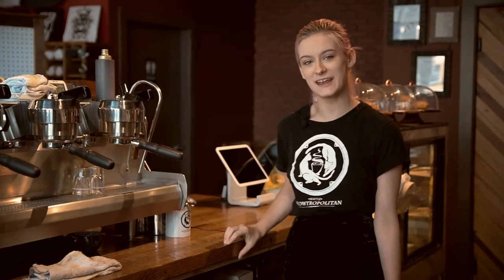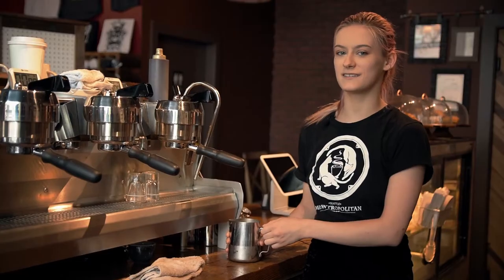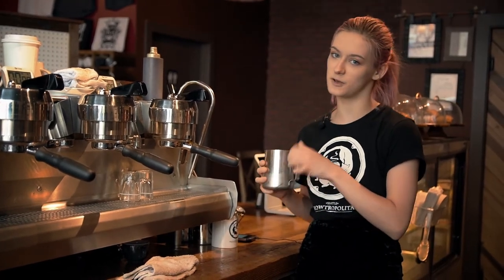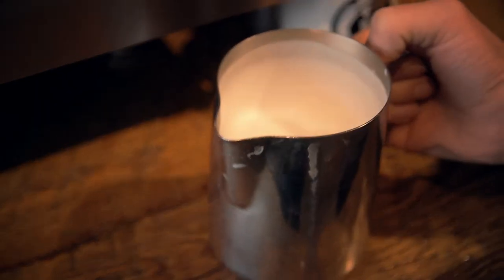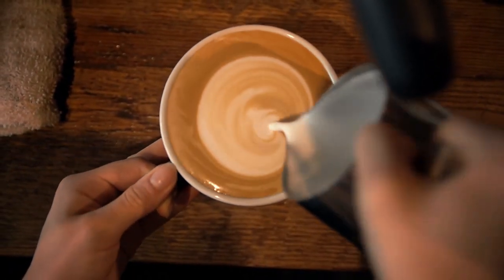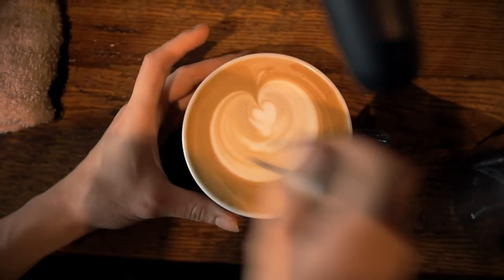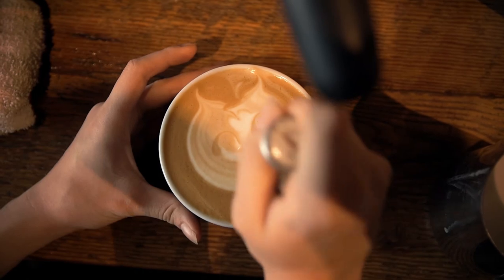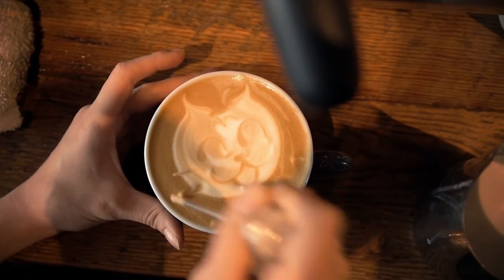How to Create Perfect Cat Latte Art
Does making latte art ever sound difficult to you? Seattle Meowtropolitan is here to teach you how to make the perfect cat latte art in a simple way. Featuring Mei from the Seattle Meowtropolitan coffee room.